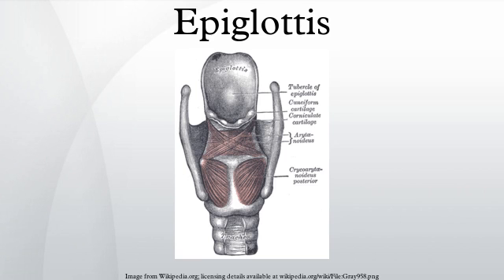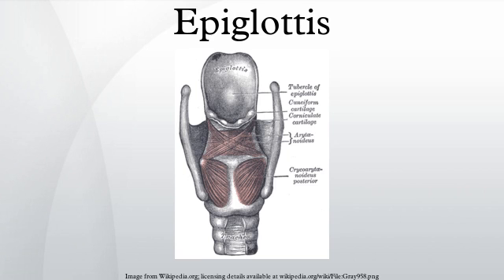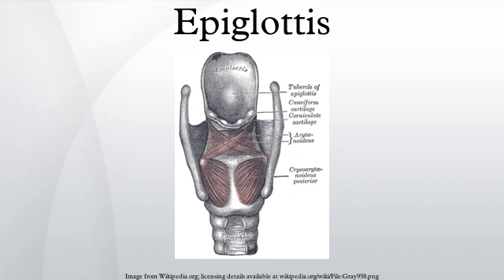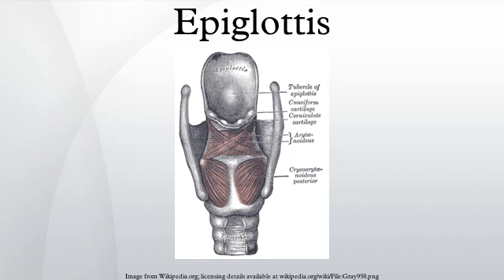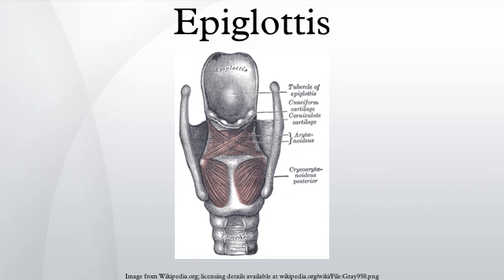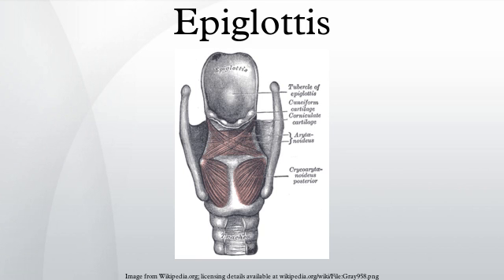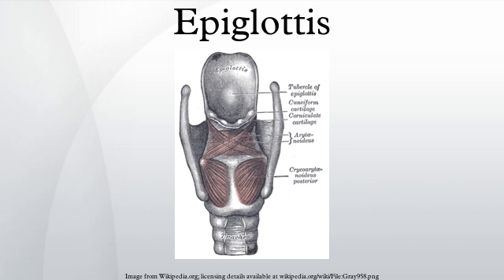Epiglottis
The epiglottis is a flap that is made of elastic cartilage tissue covered with a mucous membrane, attached to the entrance of the larynx. It projects obliquely upwards behind the tongue and the hyoid bone, pointing dorsally. There are taste buds on the epiglottis.